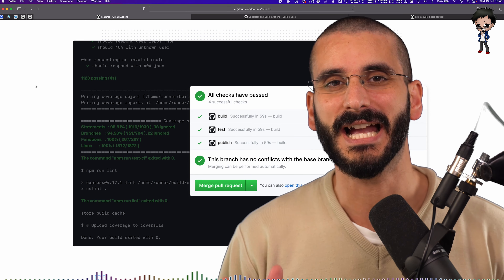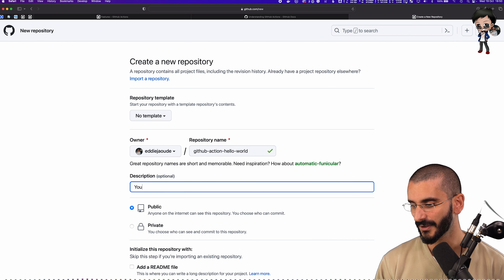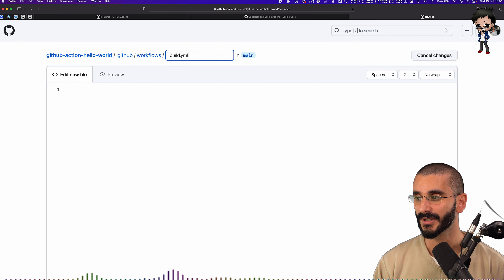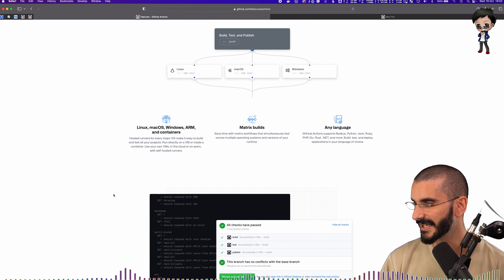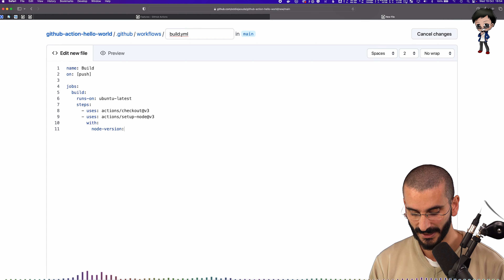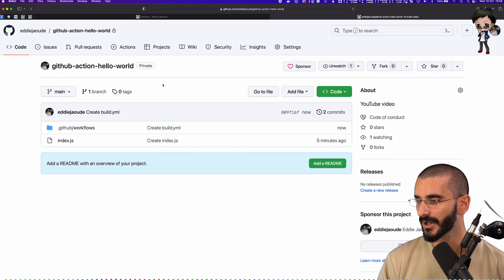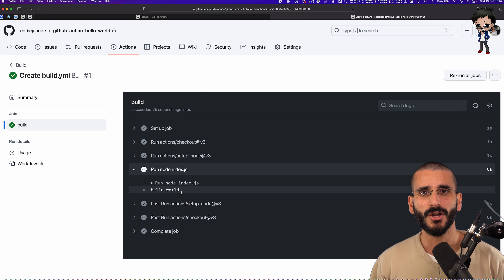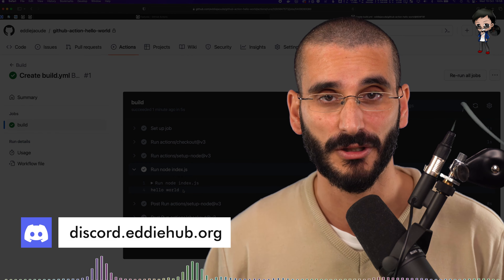How to get started with GitHub Actions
GitHub Actions allow us to automate anything and everything on GitHub. Yes you heard that correctly, we can use any event on GitHub to trigger an Action, where an Action could be an existing Action we use or we can make our own. In this video we will walk through how to create a GitHub Action, which you can use for your project to run any project specific commands (for example: lint, build and tests).

0:00 GitHub Action intro
0:55 Create new GitHub repo
1:25 Javascript hello world
1:59 Create GitHub Action
2:30 GitHub Action event trigger
2:54 GitHub Action jobs
3:30 GitHub Action steps
6:04 GitHub Action run logs